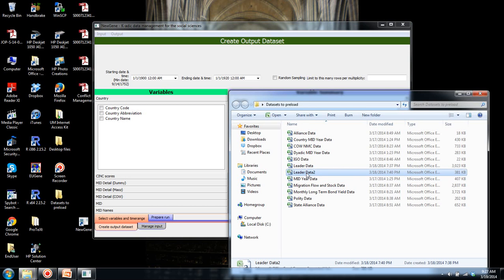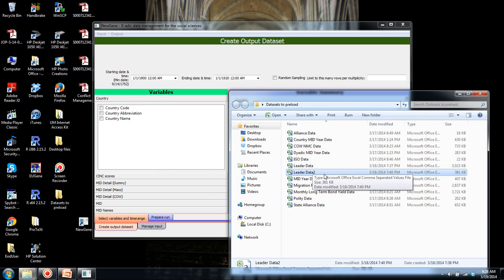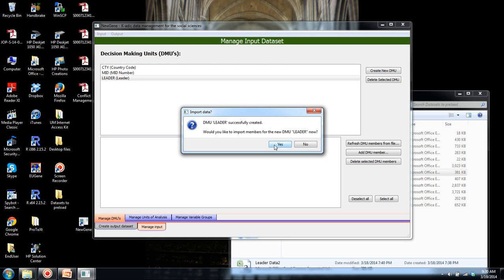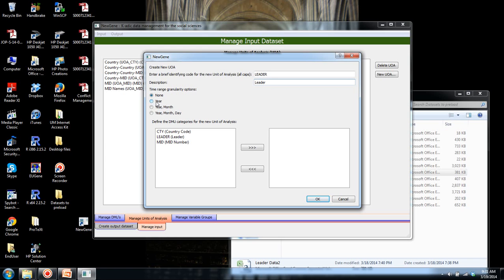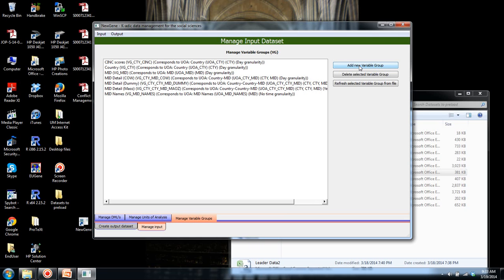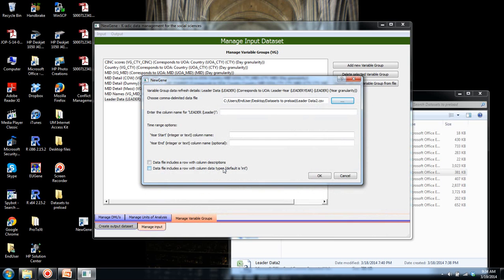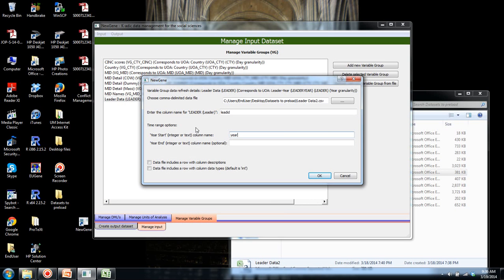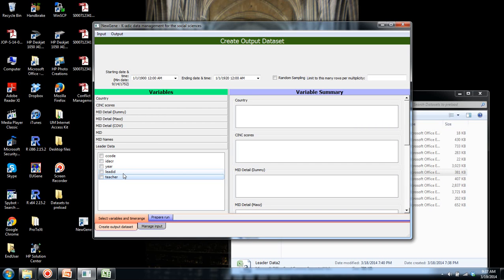Video 4: Installing User Data